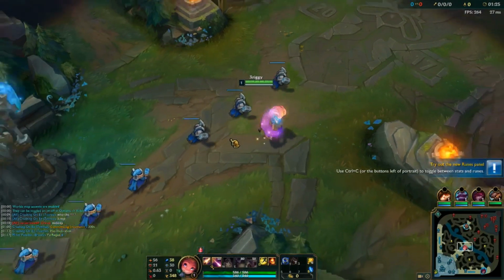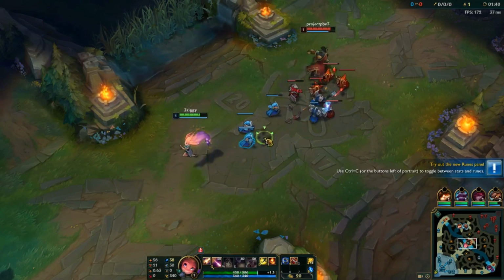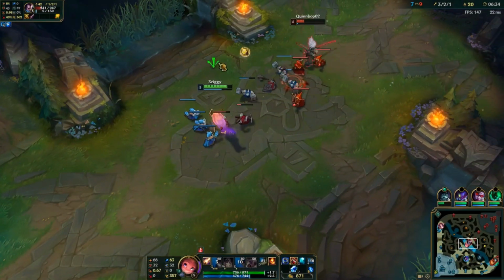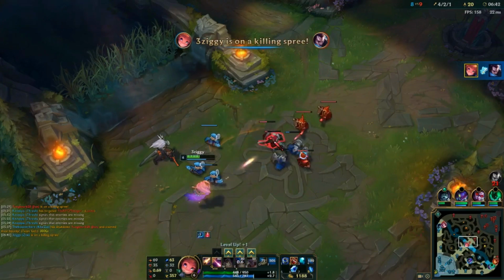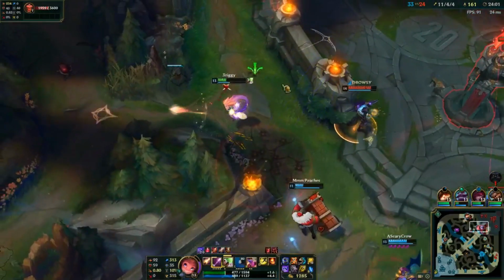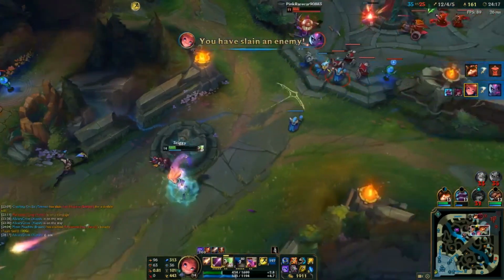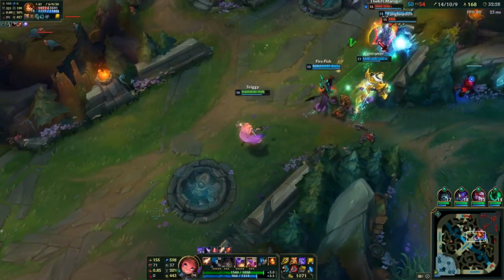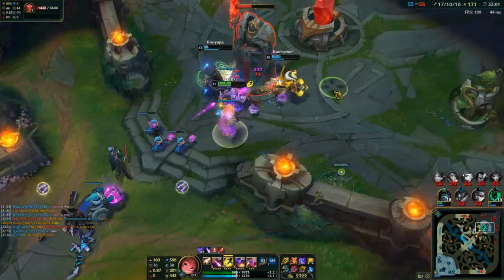Zoe 101: An In-Depth Zoe Guide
This is my Zoe guide I attempted to make it a little bit funny but mostly the purpose is to be informational. Enjoy!